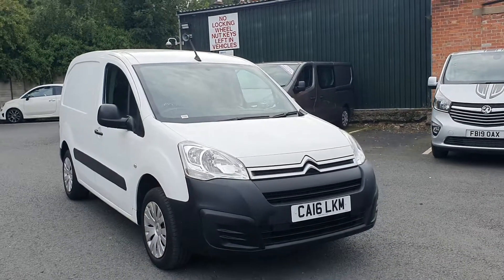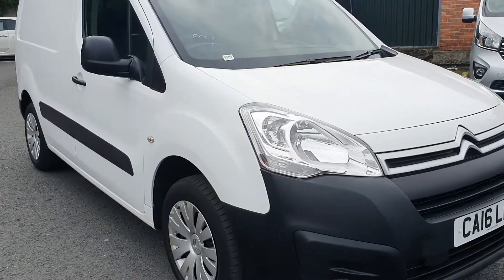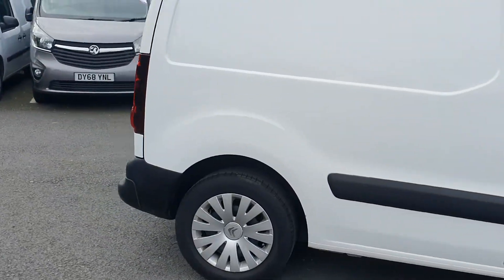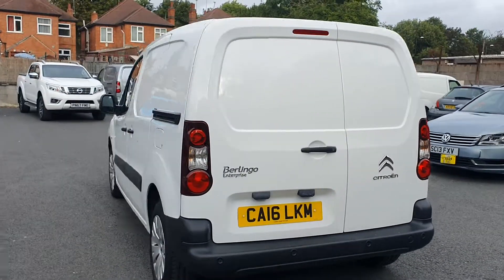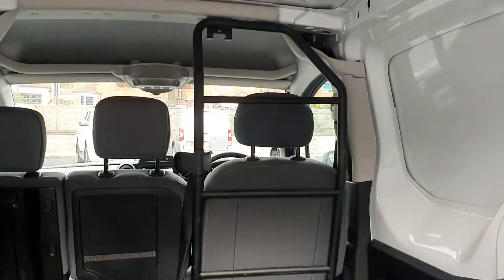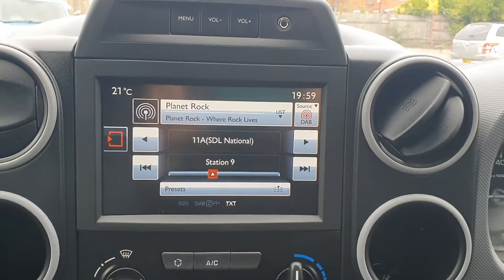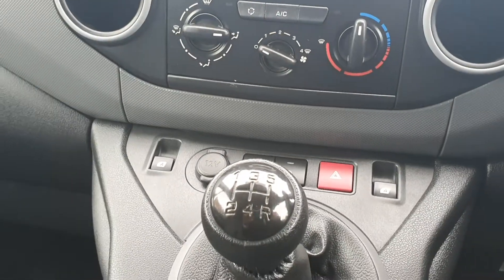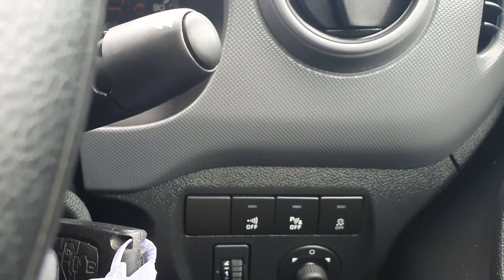Citroen Berlingo 1.6 HDi 75PS L1 Enterprise 625kg CA16LKM